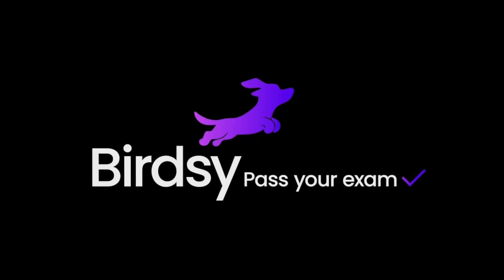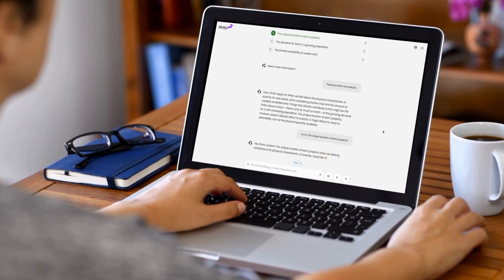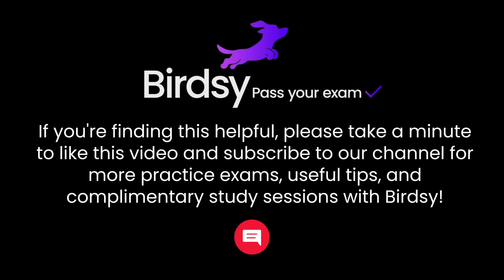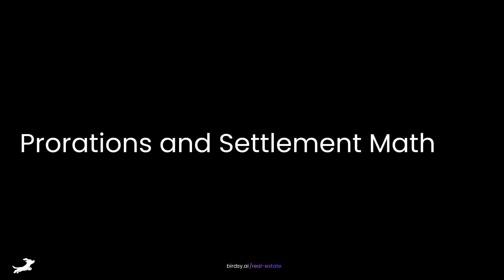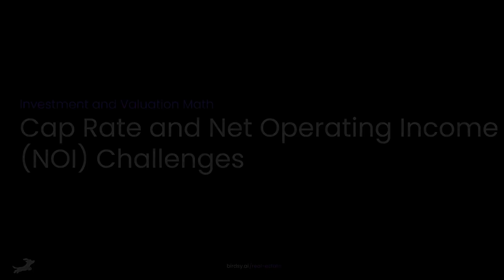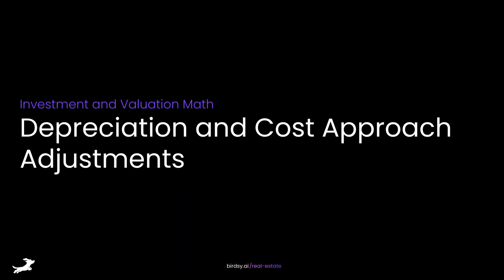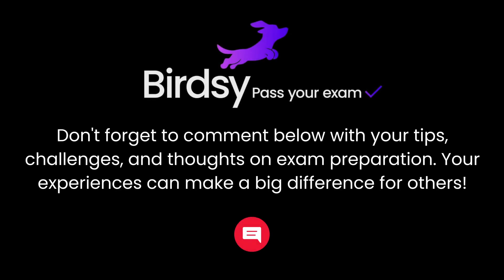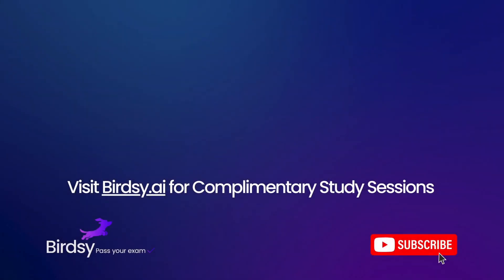13 Real Estate Math Problems That Will Break Your Brain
🚨 Traditional Study Tools Are Dead. Join the Birdsy AI Revolution—FREE!

Birdsy AI is the smarter way to prep. It adapts to you explains confusing math concepts clearly, strengthens what you already know, and turns problem areas into confidence boosters—helping you pass faster and stress-free.

These 13 math problems are designed to challenge even the most confident test-takers. From calculating commissions to figuring out loan payments and prorations, these are the kinds of problems that show up on the exam—and trip up even smart students.

👍🏼 Whether math is your strength or your struggle, this video will help you:
✅ Identify where you're still making small but costly mistakes
✅ Learn how to break down tricky word problems
✅ Practice the formulas and logic behind the most commonly tested math questions
✅ Boost your confidence with every question you master

🎯 Real Estate Math Topics in This Video:
✅  Commission and Net to Seller
0:34 - Challenging Commission Scenarios and Split Calculations

✅  Loan and Financing Calculations
2:49 - Advanced Loan-to-Value (LTV) and Down Payment Problems
4:50 - Interest and Monthly Mortgage Payment Calculations

✅  Prorations and Settlement Math
6:23 - Tax and Rent Proration with Uneven Dates

✅  Investment and Valuation Math
8:24 - Cap Rate and Net Operating Income (NOI) Challenges
10:07 - Depreciation and Cost Approach Adjustments

✅  Area and Measurement Conversions
12:05 - Acreage, Lot Size, and Square Footage Problems

Don’t miss our:
✅ Real estate practice exams
✅ Tips to pass your real estate exam
✅ Insider hacks for real estate success

🤔 Have Questions? We’re Here to Help!